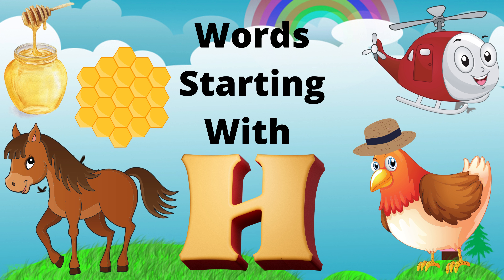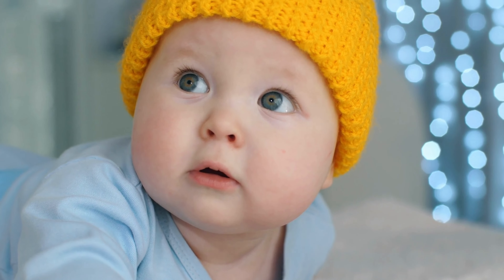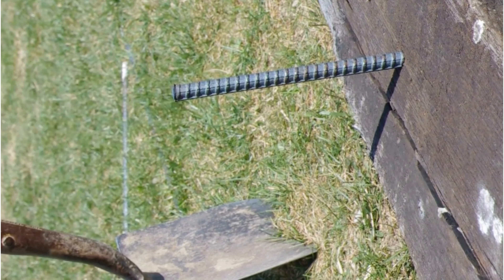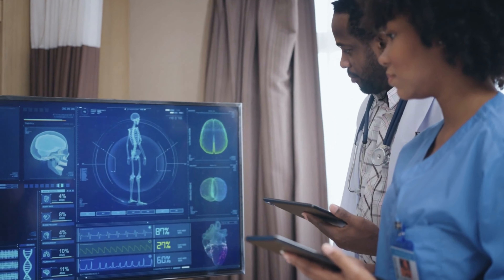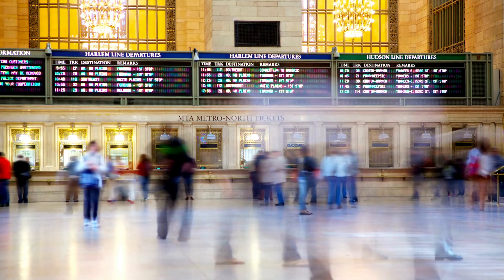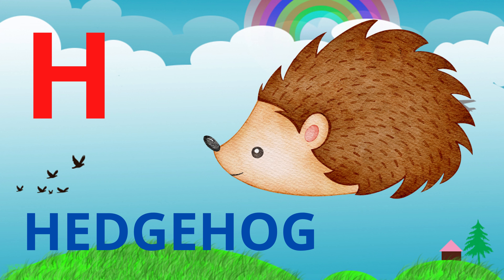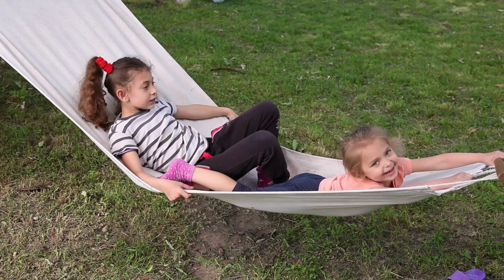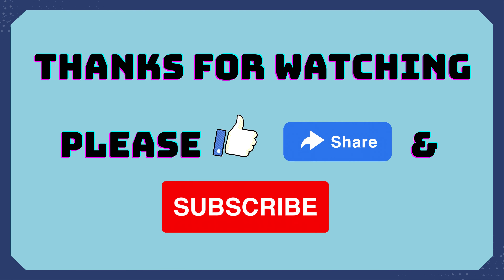Words That Start with H || Words That Start with Letter H for Kids || English Learning Videos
This video is designed to help children learn and practice words that start with the letter "H" in the English language. Through engaging visuals and interactive exercises, kids will expand their vocabulary and improve their spelling skills.